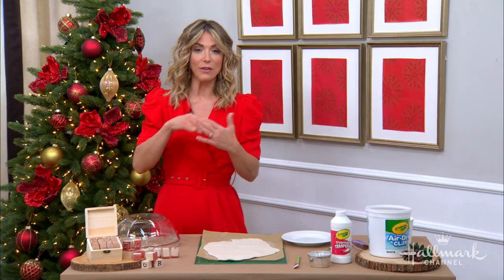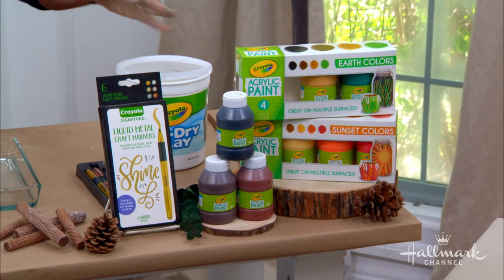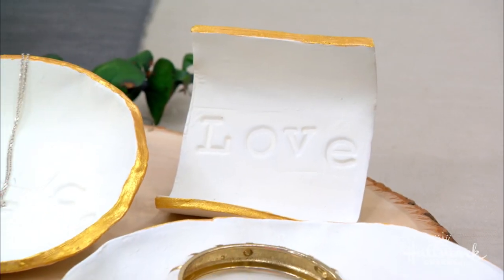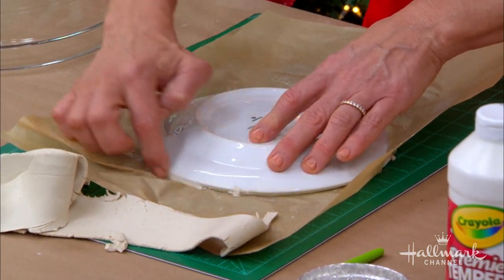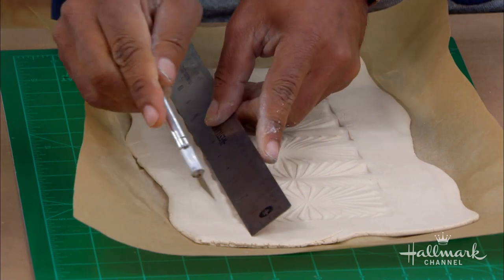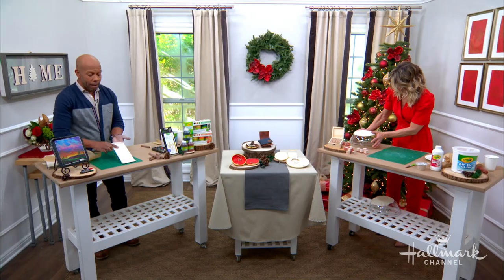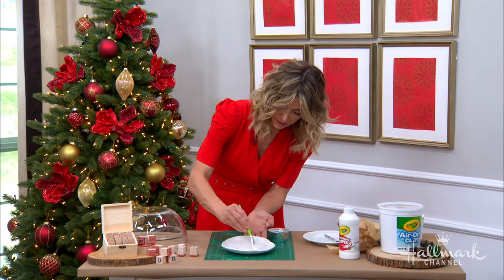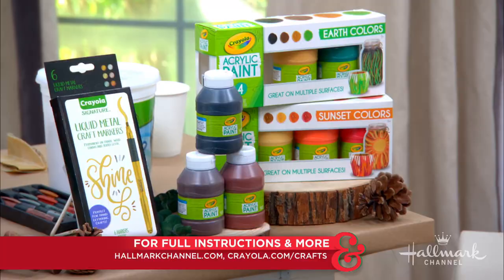DIY Stamped Trinket Bowls - Home & Family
Ken Wingard is creating stylish and festive DIY Stamped Trinket Bowls with Crayola Air-Dry Clay and Crayola Acrylic and Tempura paint.